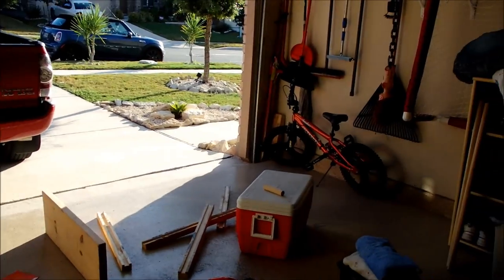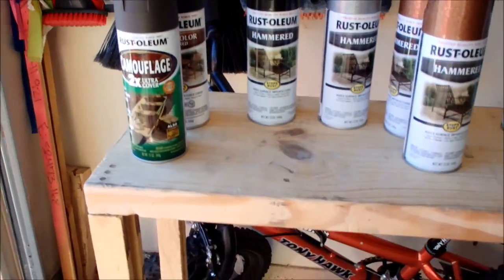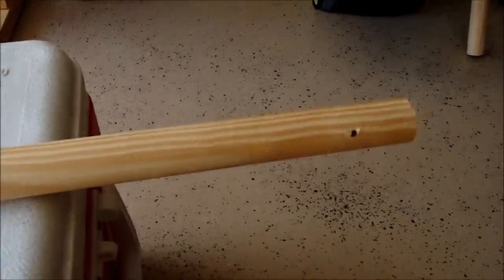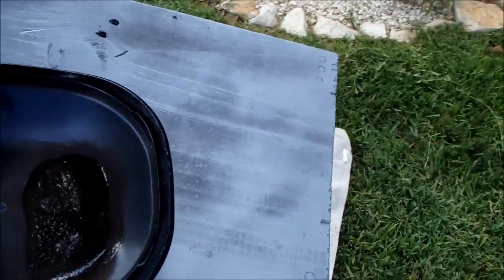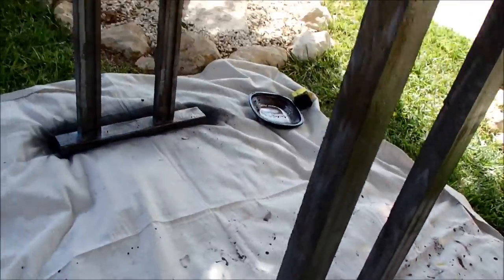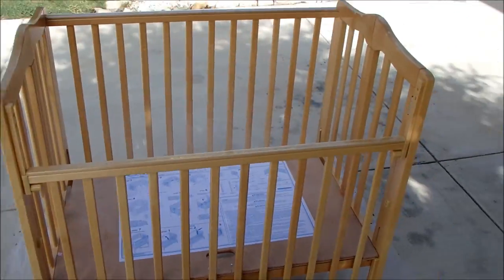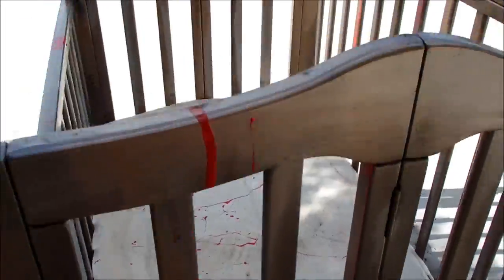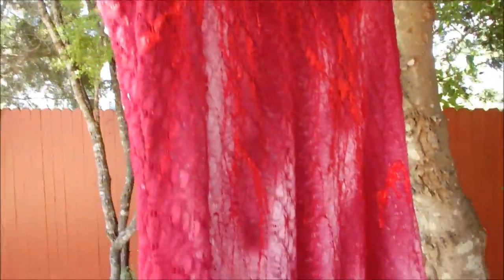Halloween "DIY" Props & Haunted House Ideas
Just random cheap in-expensive DIY Halloween Fun Idea's to Spice up your Halloween Haunts. Yard, Garage, Haunted House, Halloween Display. How to make a regular Baby Crib and Wood look weathered and Rusty Looking. Also How to Make a Halloween "Carrie" Dress or Zombie Dress. Hope you Enjoyed. Look for the Our Completed 2014 Halloween Haunted House Display :) Coming Soon :) Cheers!
Well it's the off season...I will always stay busy for you guys my fans!
With that being said. I'm not a sale man, but I do exclusively live on and off Amazon.
The recruiter's have been very persistant on me joining their Influencer program.
So as a new Member to the Amazon Influencer program.
I would greatly appreciate if you click through My storefront
Equipment I use and or recommend:
Canon PowerShot SX740
Canon PowerShot G7 X Mark II
Sony Cyber-Shot DSC-HX80
Sony Cyber-Shot DSC-HX90V
4K Ultra HD Digital WiFi Camera 48MP

Spirit Halloween 2 Ft Talking Chucky Doll
2 Ft Bump ‘N Go Chucky Animatronics
Child's Play 2 - Chucky Good Guys Replica Prop Doll
Childs Play Bride of Chucky 26" Good Guy Doll
Bride of Chucky Collectors: Chucky & Tiffany 26" Plush Doll Set

Haunted Dolls
Creepy Blonde w Purple Velvet Dress
Mezco Annabelle Prop Replica Doll
Dandy Andy Frightronic Rocking Haunted Doll Prop
2 Headed Girl Doll Gothic Siamese Twins Prop
Spirit Halloween Chucky Doll

Halloween Props
UHC Scary Towering Boogey Man Animated Horror Party Decoration Halloween Prop
Morris Costumes Animated See-Saw Clowns with Sound - Standard
MARIO CHIODO Seasonal Visions Animated Clown Go-Round Prop
Morris Rocking Moldy Mommy
Seasonal Visions See Saw Dolls Animated Prop

Spirit Halloween Props
5 Ft Interchangeable Toe Tagged Corpse Animatronics
6 Ft Looming Strawman Animatronics
6 Ft Michael Myers Animatronics
4.5 Ft Sitting Scare Clown Animatronics
2 Ft Bump ‘N Go Chucky Animatronics